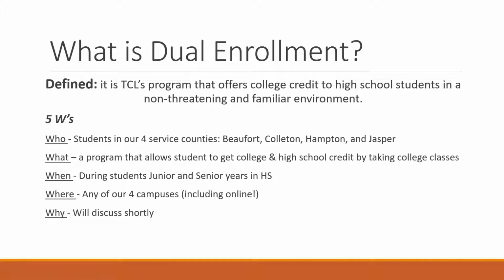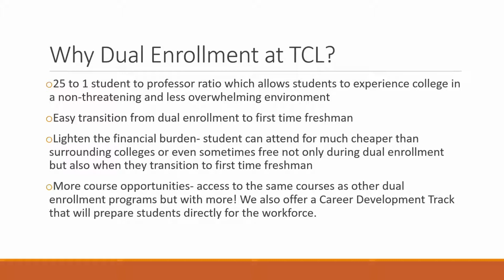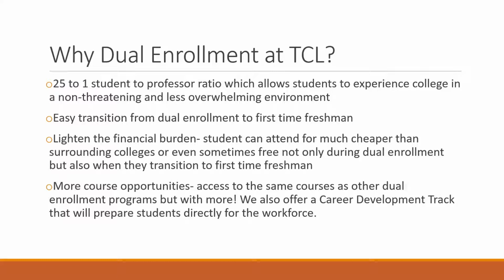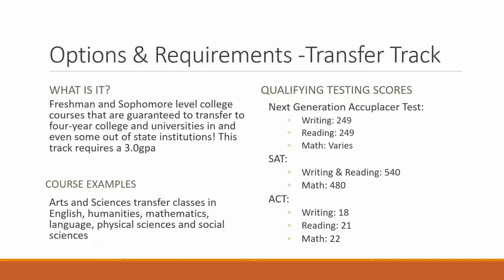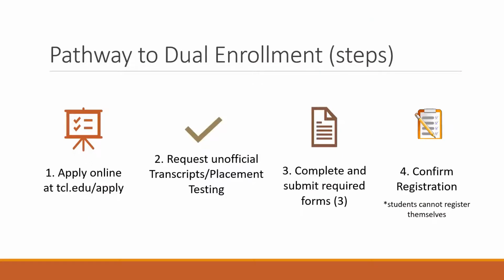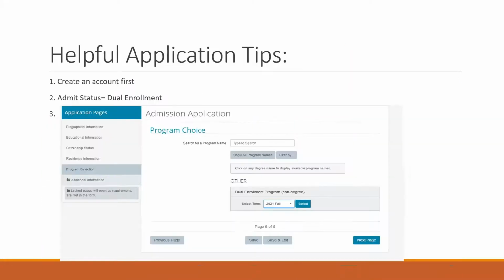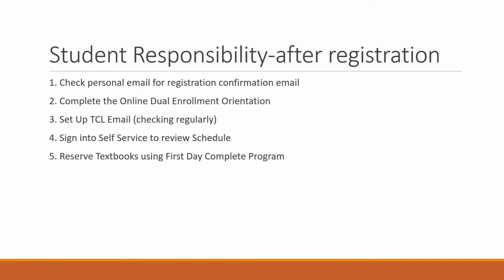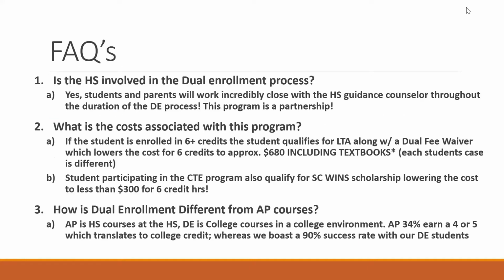WHHS Parent Night 9/7/21